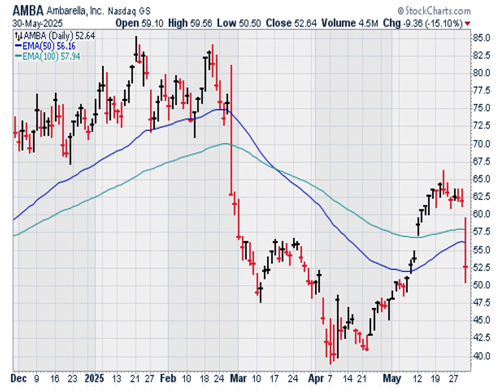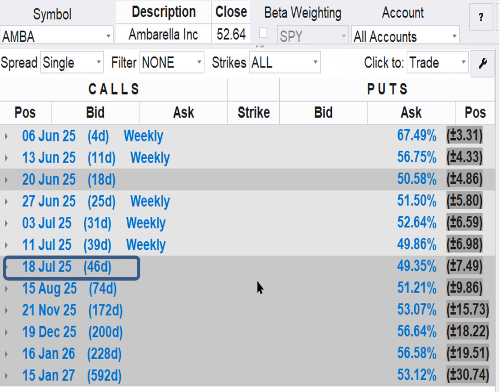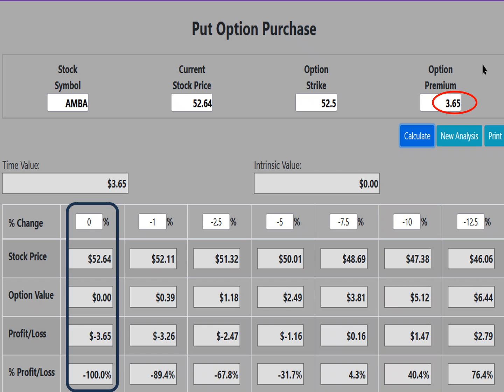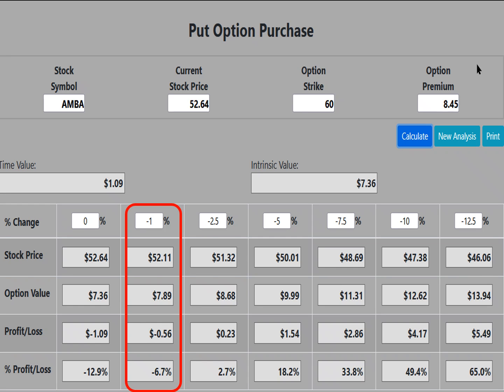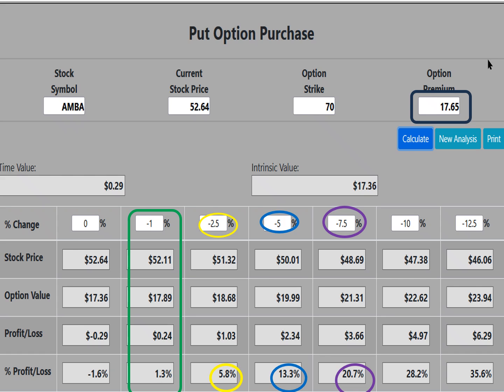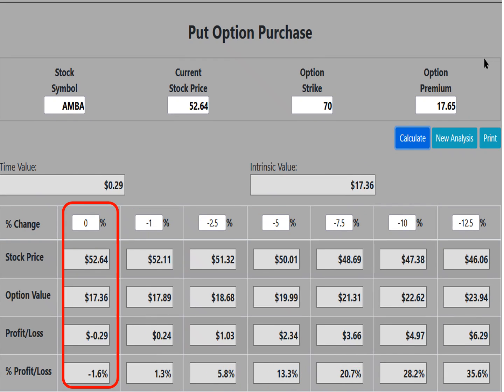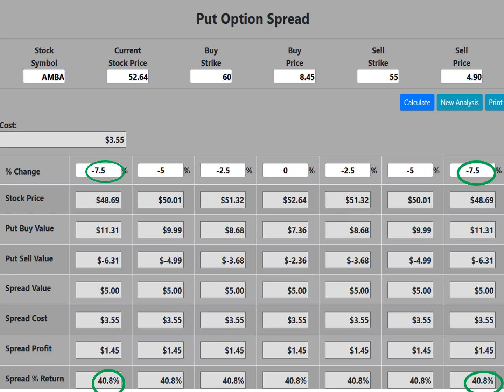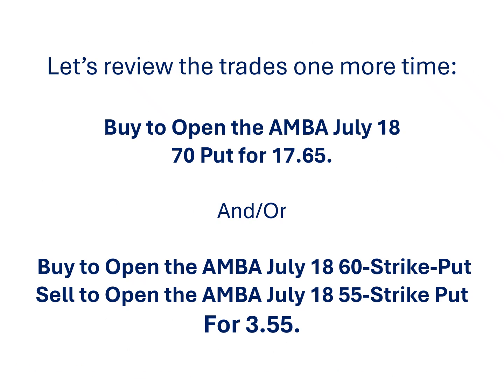Optioneering Video from June 1, 2025 AMDA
AMBA
Amberalla, Inc.

AMBA develops video
compression & image
processing semiconductors